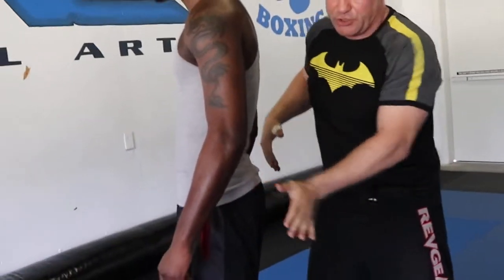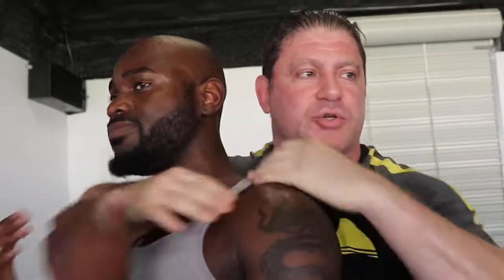TAKE OUT VIOLENT ATACKER w/ REAR NAKED CHOKE! Get Combatives & Street Jiu-jitsu DVD on BJJ Fanatics!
4 1/2 Hr Self-Defense DVD TAKE OUT VIOLENT ATACKER w/ REAR NAKED CHOKE! Get Combatives & Street Jiu-jitsu DVD on BJJ Fanatics!
35+Yrs Martial Arts/4 Black Belts/Acting Stunts/Pro MMA/MMA Color Commentating/Livestream Interviews
Sylvester Stallone Stunt Double Ready to Remake Homage or TV shows Cobra, Tango & Cash, Assassins, Nighthawks...Martial Arts News Feuds Feud Also, the Modern Day ACTUAL Next NEW REAL STEVEN SEAGAL THAT CAN ACTUALLY MAKE AIKIDO & Systema Standing Locks work FOR REAL vs PRO MMA Fighters Ready to Remake Above the Law & Out for Justice! Learn how to Fight like John Wick Batman Fighting Combatives & Street Jiu-jitsu

Atlanta ATL Georgia SAG Actor & Stuntman stunts fight coordinator 5'11" 4 Black Belts, Pro MMA Fighter & Commentator, Firearms Expert. Best Fight Clips Highlight Highlights Above the Law, Out for Justice, Hard to Kill, Die Hard, Lethal Weapon, TV show sequel , 1,2,3,4,5,6

UFC / Belator MMA/ ONE -should get this actual Technical Analyst Technique Interviewer,Media, Color Commentator Breakdown Learn Rare Submissions How to Defend Counter Self-Defense Best Youtube Channel

Blend REAL Karate, Judo,& Russian Martial Arts Systema + Aikido JKD Wing Chun Kung Fu while keeping Real Self-Defense in mind.

Martial Arts Journey vs Hard2Hurt vs Sensei Seth vs Ramsey Dewey vs Master Wong vs Rokas vs Karate Nerd vs Jesse Enkamp vs Icy Mike drama news talk fued war